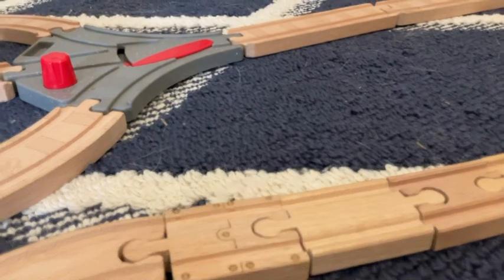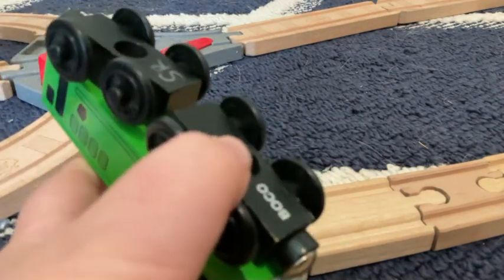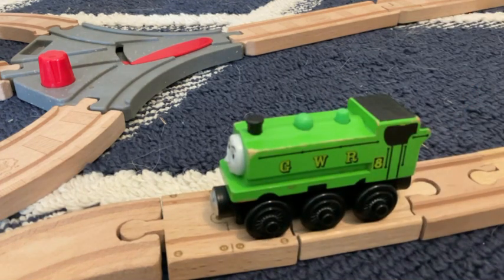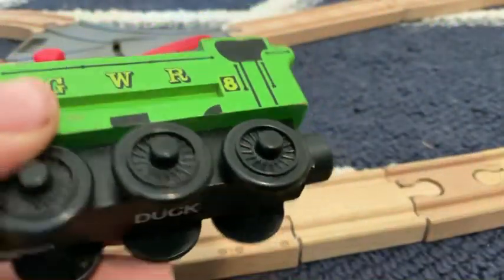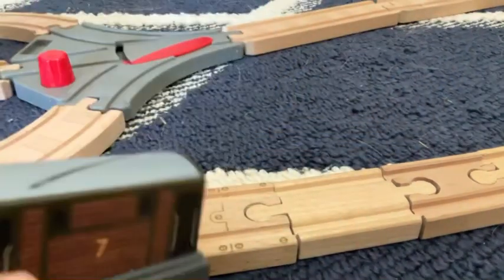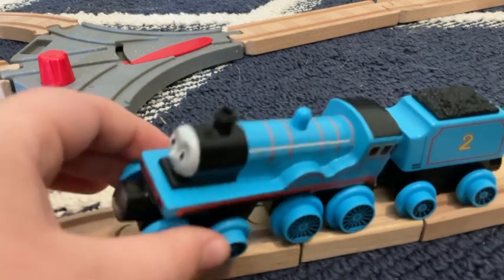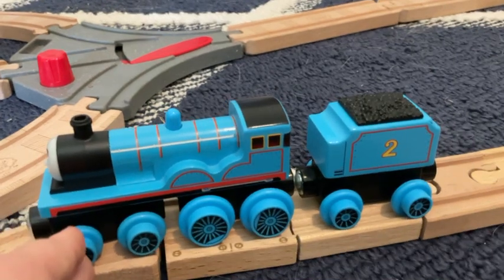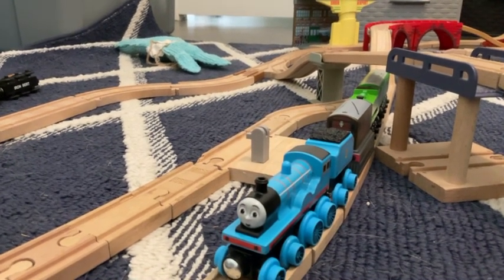birthday train stuff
[warning,you may want to turn up the sound because i have a sore throat],i got these trains during my early birthday week i hope you like them.